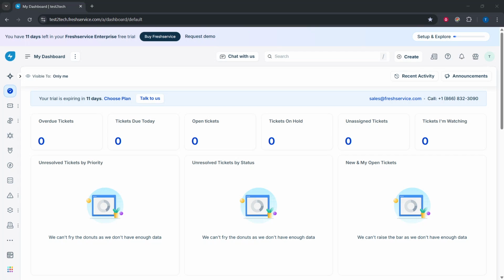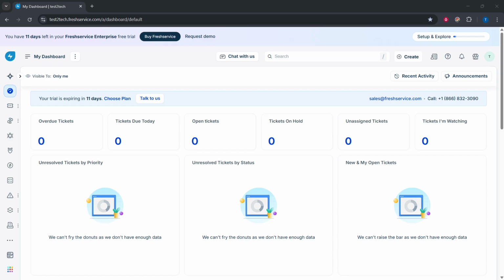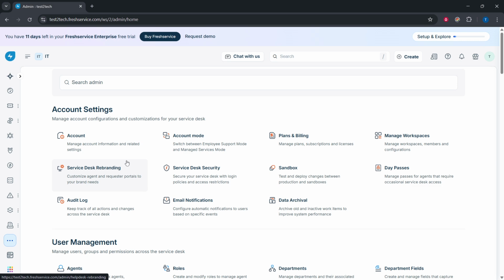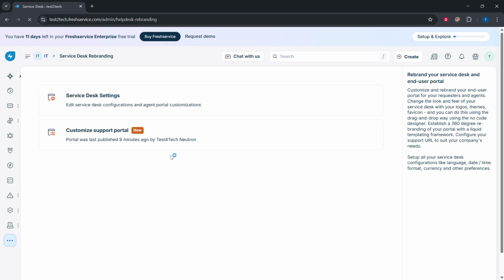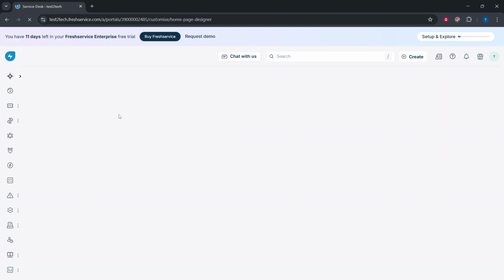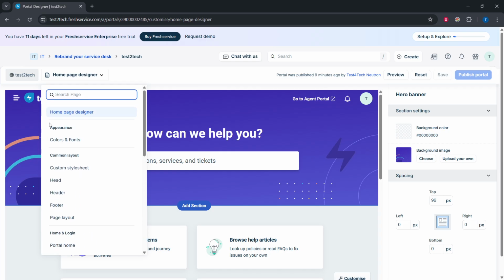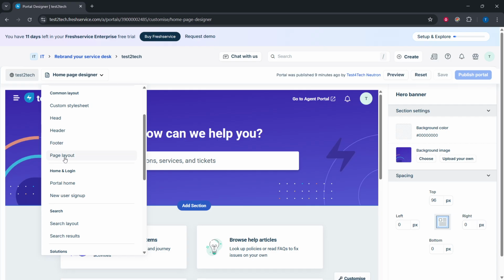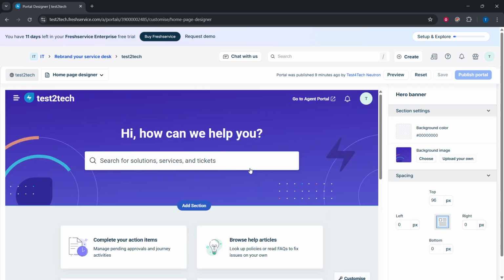How to Customize the Requester Portal in Freshservice [2026 Full Guide]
How to Customize the Requester Portal in Freshservice

In this video, we show you exactly how to Customize the Requester Portal in Freshservice. We explore the fundamental concepts of modifying the end-user interface to align with your brand identity and improve the overall user experience.

Mastering this specific tool improves workflow, organization, and project quality by creating a more intuitive and professional self-service environment for your employees or customers. We cover the application of brand-specific visual elements, the configuration of navigation links, and the strategic placement of service catalog items to ensure information is easily accessible. A well-designed requester portal is vital for increasing self-service adoption rates and reducing the volume of repetitive support tickets.

Technical Specs: Software: Freshservice; Feature: Settings